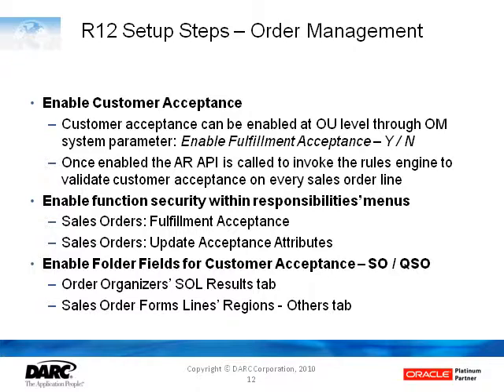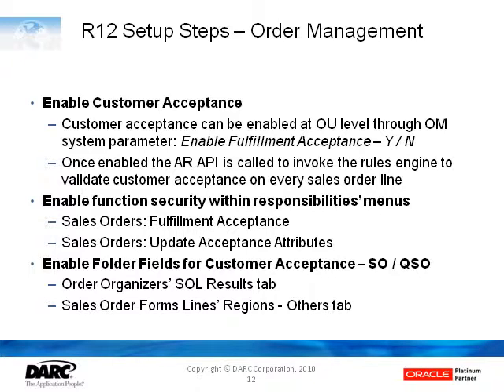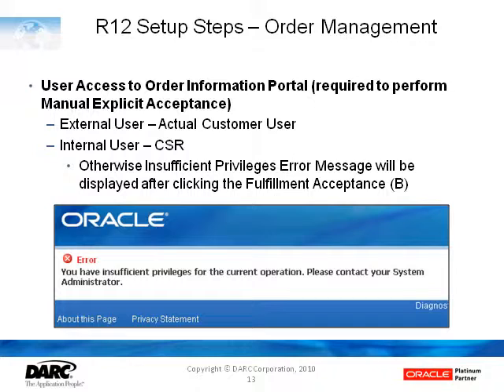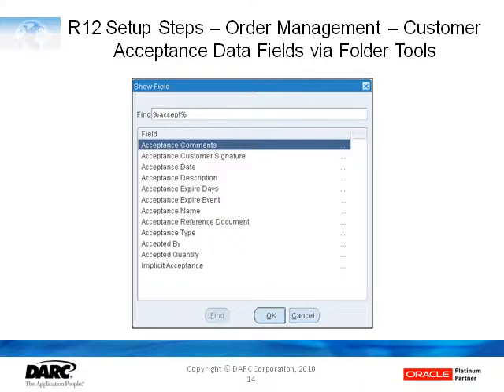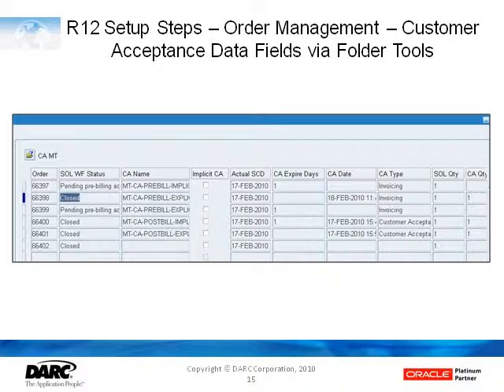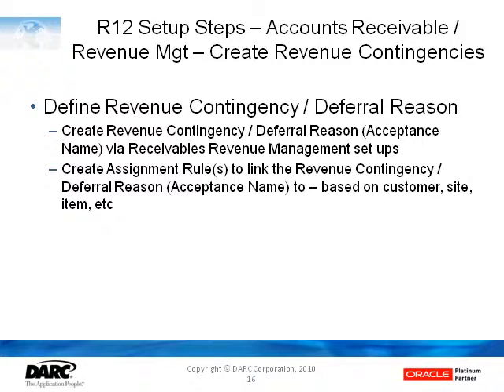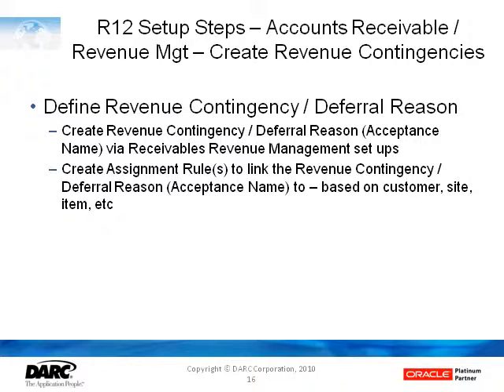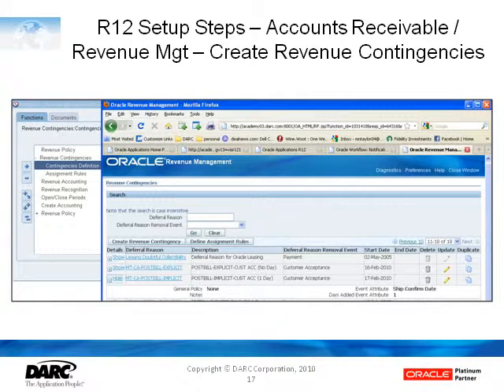Customer Acceptance (OM & AR) - NCOAUG Winter 2010 - Pt 3 of 10